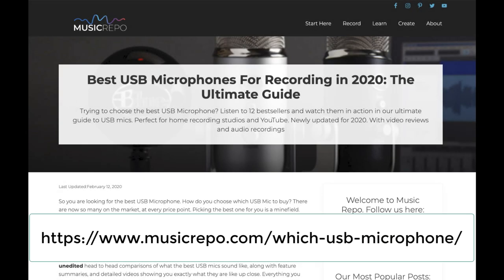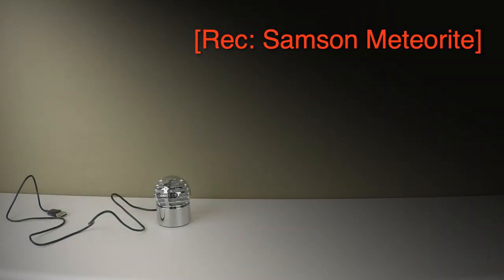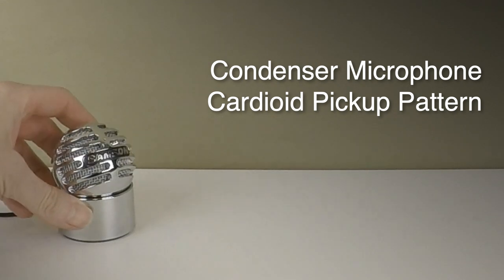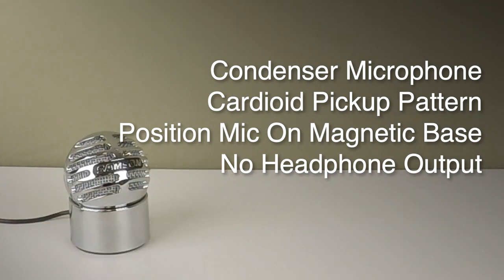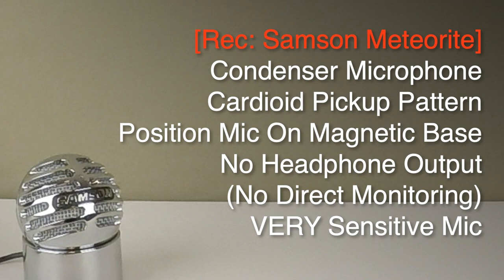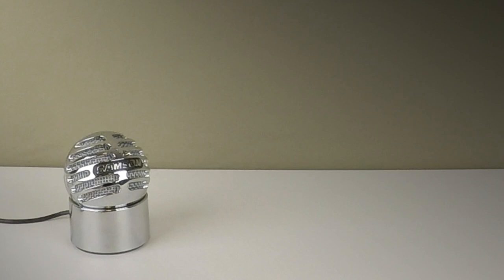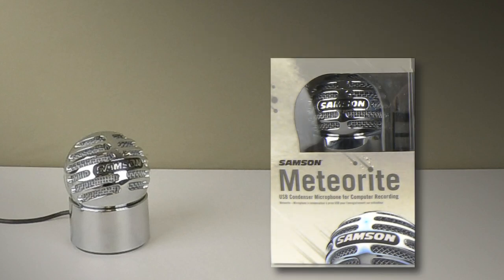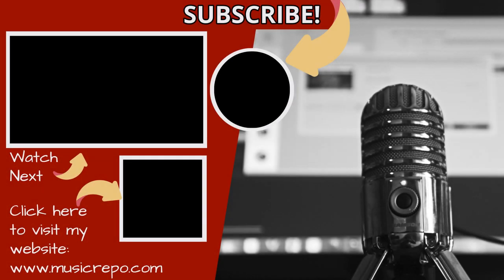Samson Meteorite USB Mic Review: Desktop Baby USB Condenser Microphone